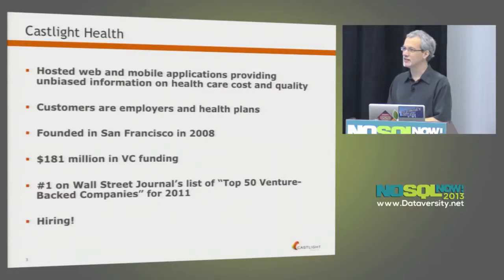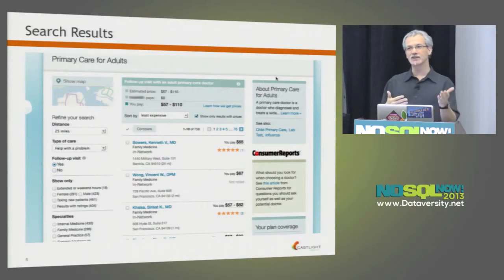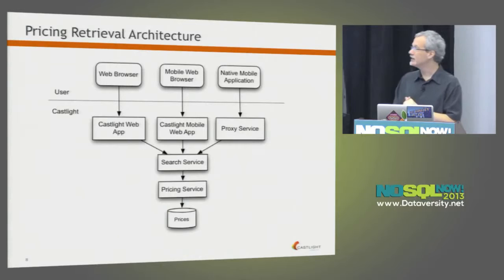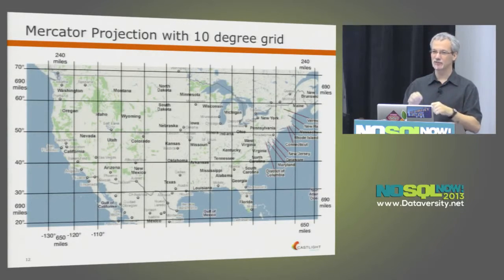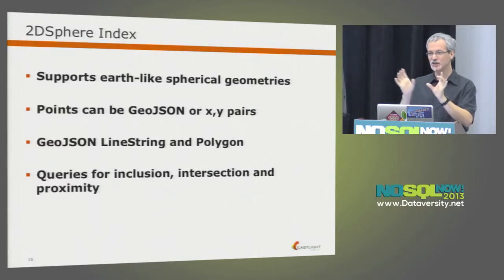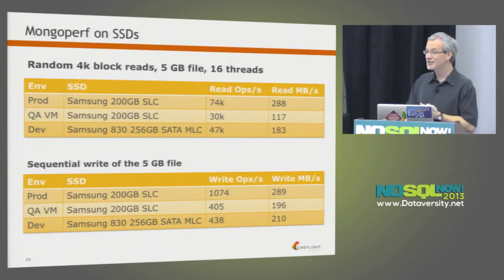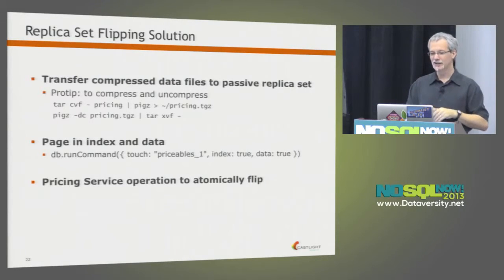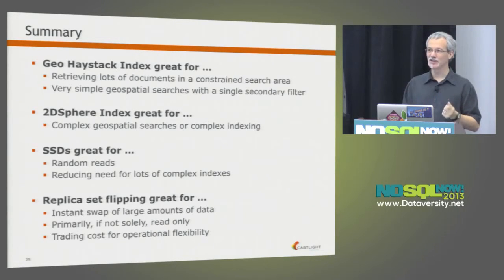My Edited Video